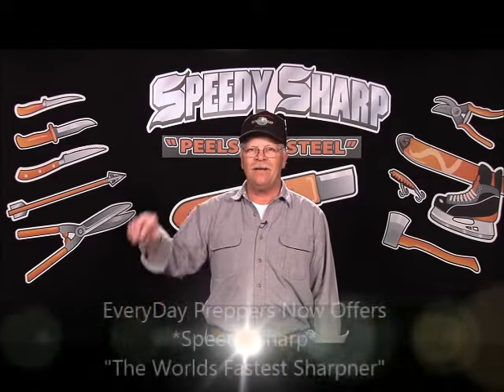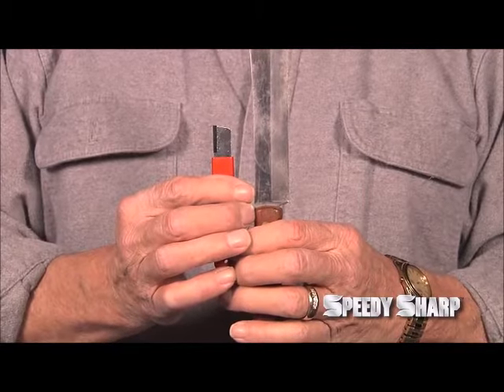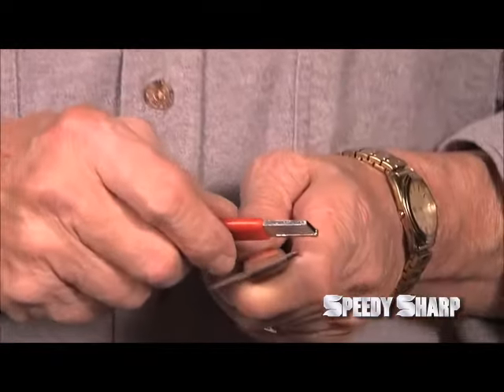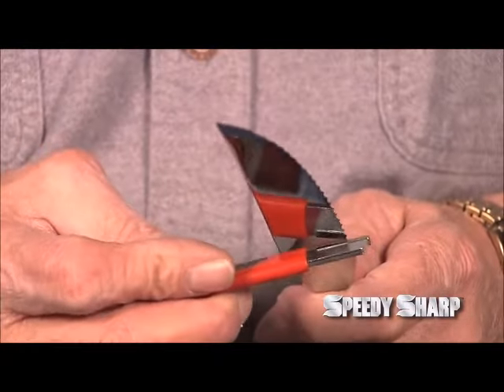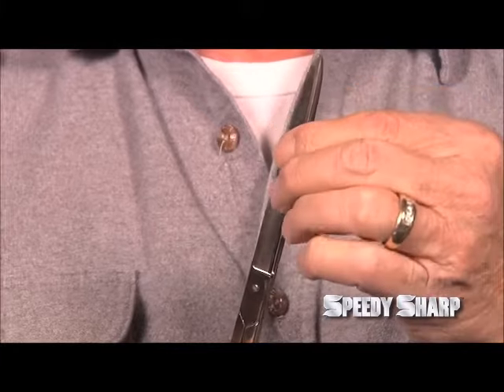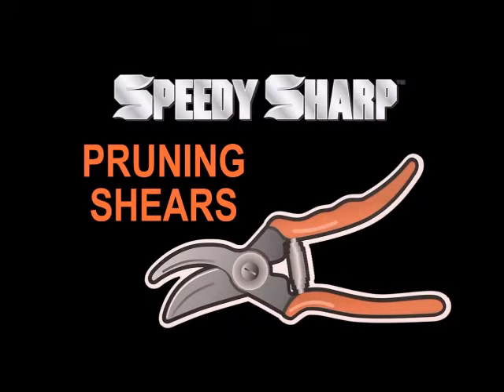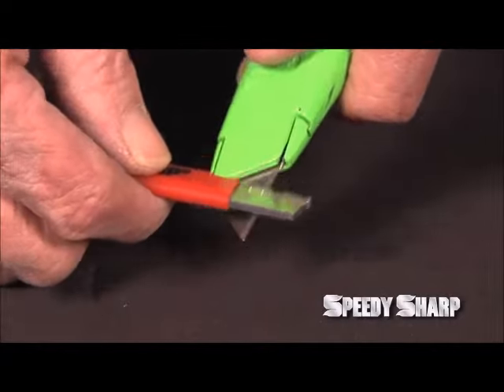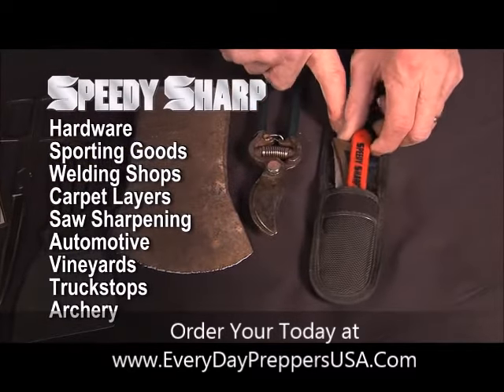Speedy Sharp - The Fastest Sharpener In The World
The Original Speedy Sharp Tool

The Original Speedy Sharp carbide knife sharpener is the most versatile sharpener made. It is fast, easy to use, durable, compact and fits in your pocket, tool box or backpack. Speedy Sharp is made with Micro 100 Super Carbide material for long life. Its superior material “Peels the Steel” like nothing else on the market. Speedy Sharp sharpens almost anything, from kitchen knives and scissors to hunting knives and machetes and they are made right here in the USA. Speedy Sharp can tackle sharpening the toughest blades, and does it at a very affordable price.

About Speedy Sharp Carbide Sharpener
The Speedy Sharp Carbide Sharpener is comprised of a piece of Micro 100 Super carbide bonded to a 4 x 0.25 x 0.5-inch piece of steel. The small size and the extreme toughness of the carbide tip make this an extremely versatile little sharpener.

The steel shank of the Speedy Sharp is sheathed in soft durable plastic, available in a variety of colors, and a plastic cap is included to protect objects, such as a bag or pants pocket, from the sharp edges of the sharpener.

Quality
The Micro 100 Super carbide process used on the Speedy Sharp’s carbide tip makes the quality micro grain carbide material even stronger, without decreasing the carbide hardness. Micro 100 tools have a reputation for being nearly unbreakable.

Speedy Sharp is a privately owned, Idaho-based, company that is not only veteran owned, but proudly employs veterans. Our products are manufactured by exceptional machinists right here in the United States